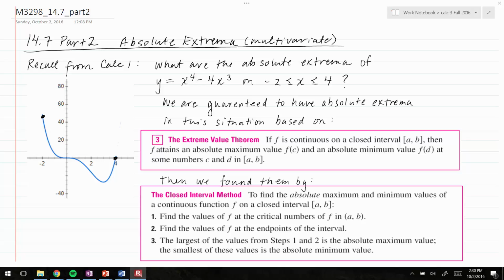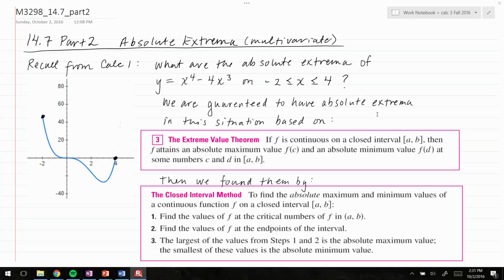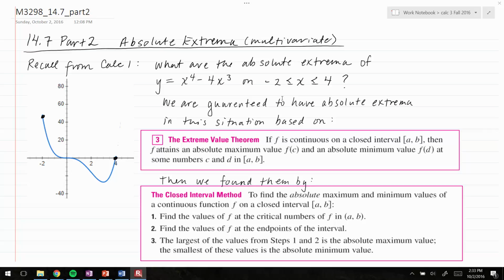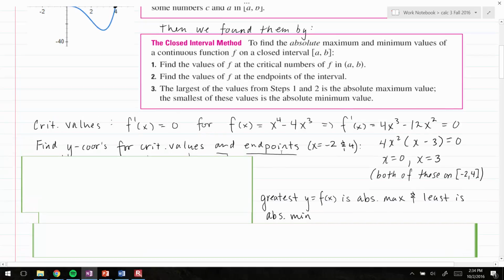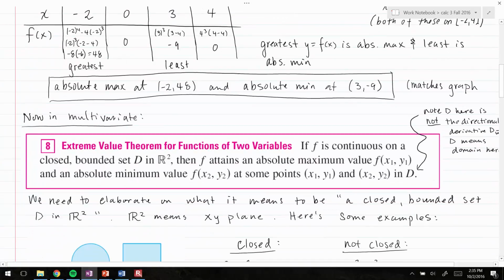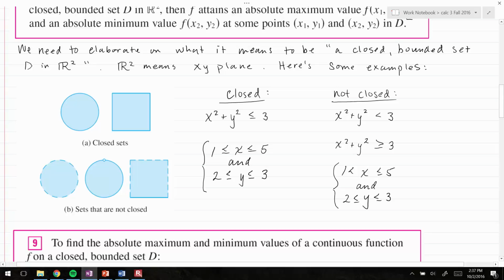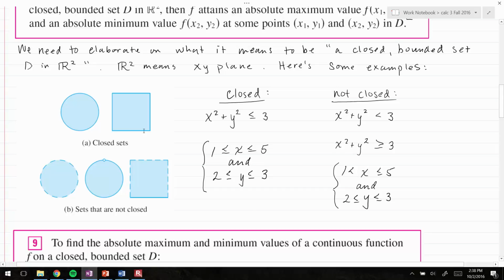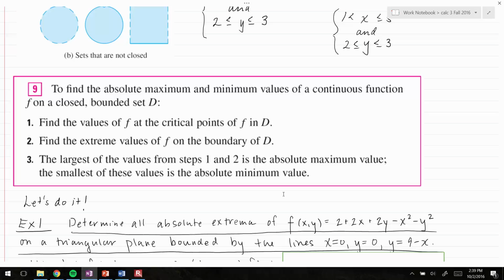14.7 Part 2 Intro